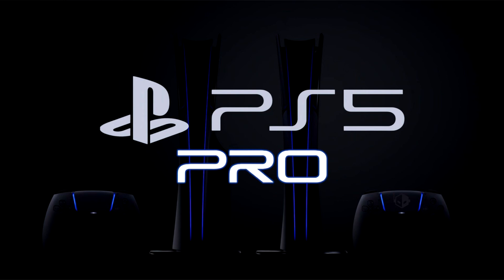PlayStation 5 Pro Performance Will Be Close To 7700 XT in Rasterization, Faster In Ray Tracing